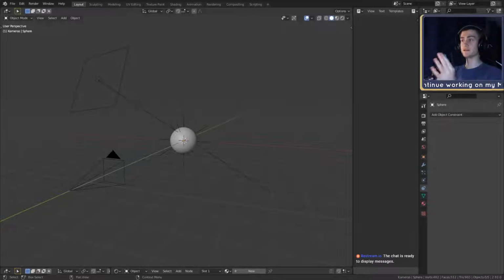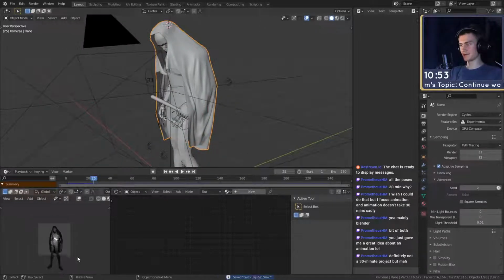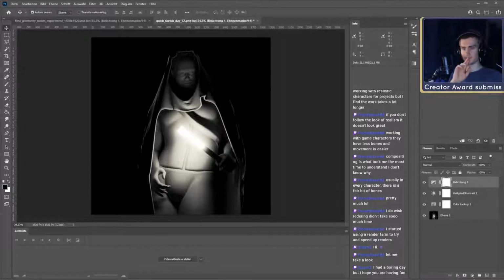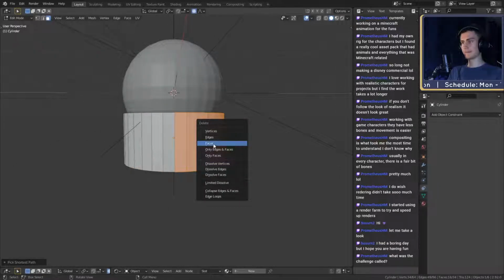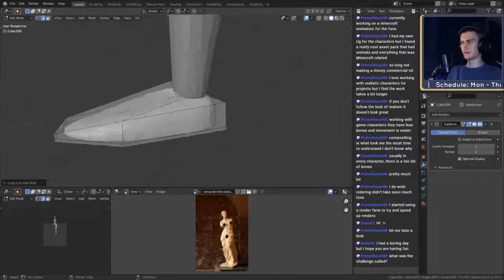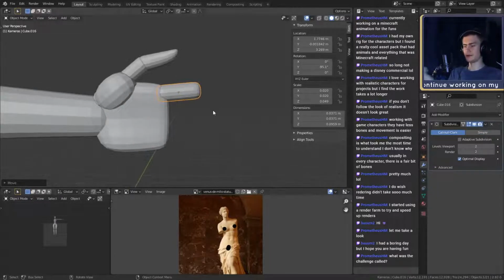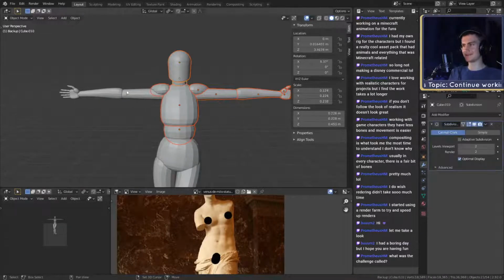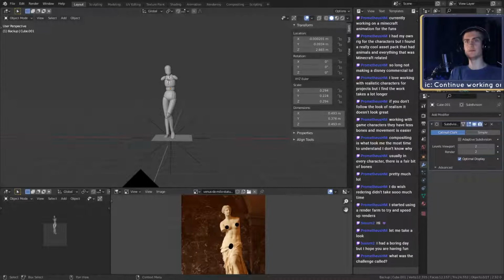How I start a big Blender Project in Blender 2.92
Today we'll start working on my submission for the MSI Creator Award. I will use Blender 2.92 and begin by collecting all my references and inspirations, and then I'll block out my scene.